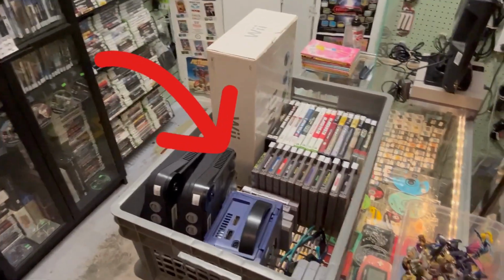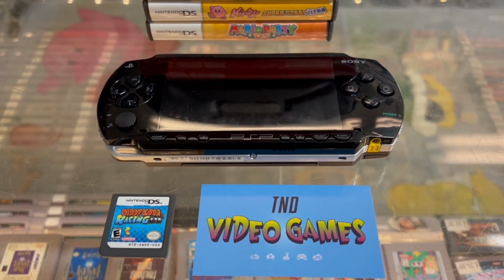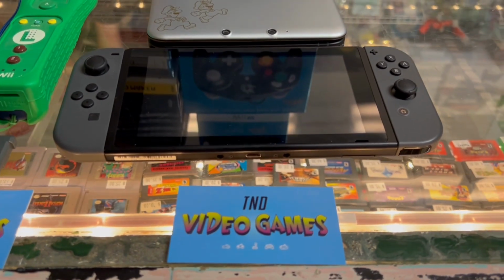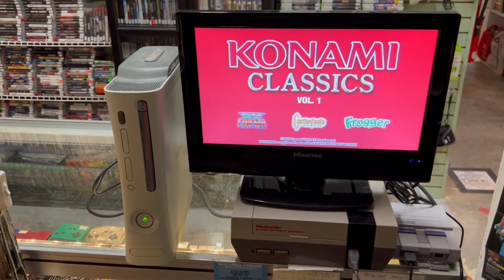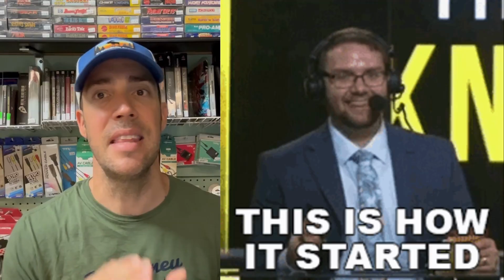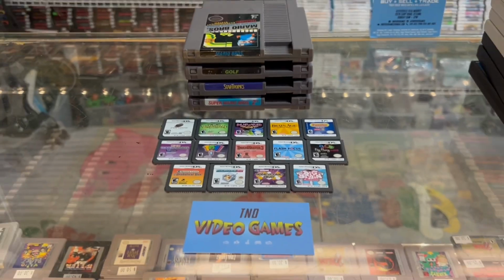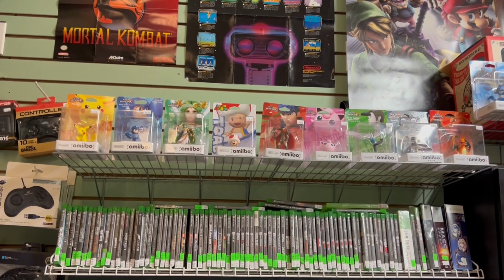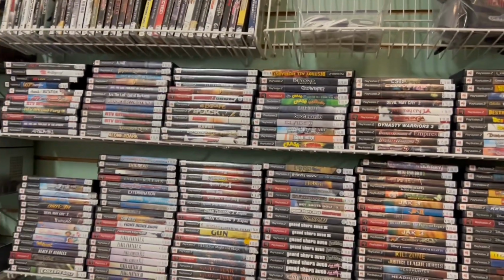Too Many Games and no room to put them anywhere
This was one of the busiest days for sales and trades ever at our Retro Video Game Store. Just an unbelievable day. Dave also asks the question: Is collecting for the N64 overrated?

LOCATION
Our store is open every Sunday from 9am-5pm. We are located inside the Stittsville Flea Market, at 2079 Carp Road, Ottawa, ON.